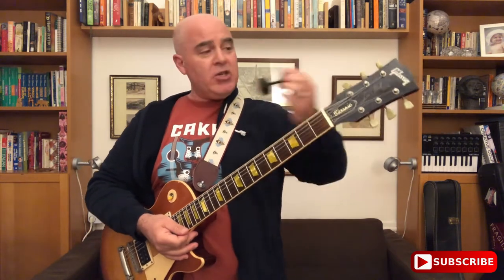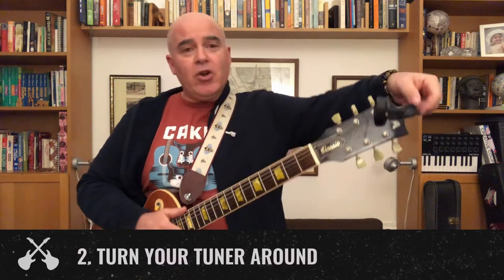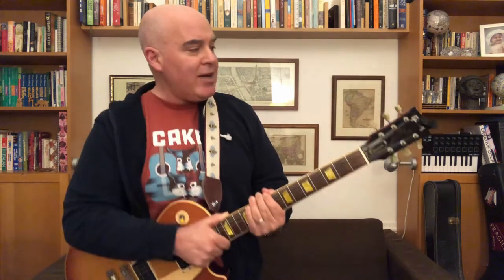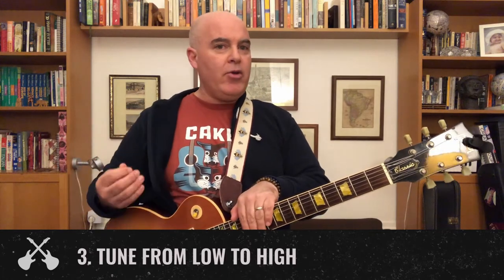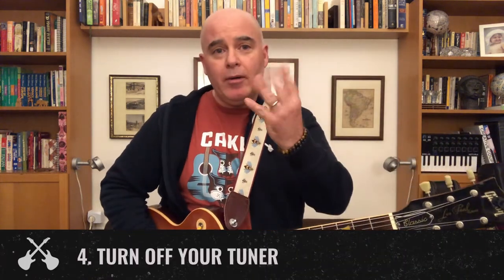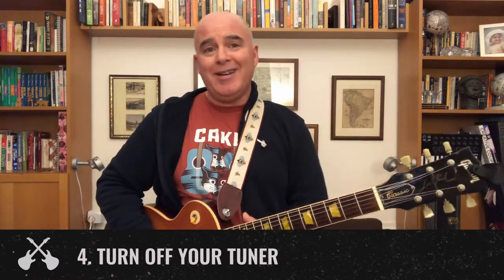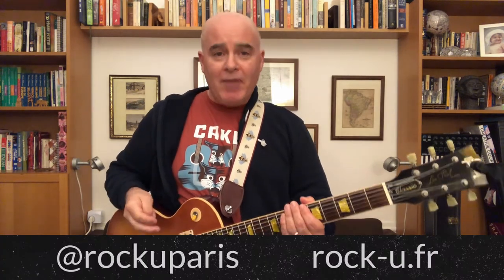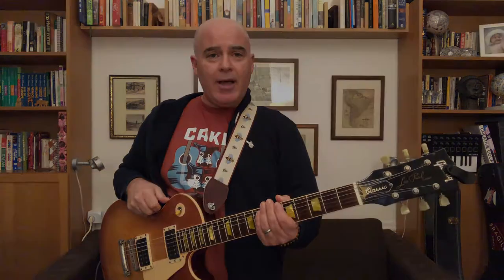Rock U. One Minute Masterclass: 4 Pro Tips for Tuning Onstage